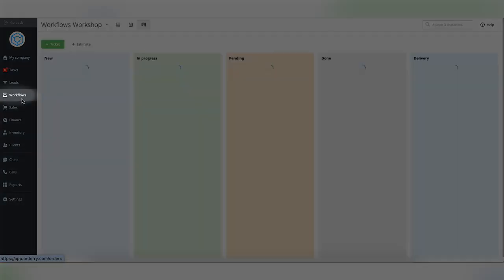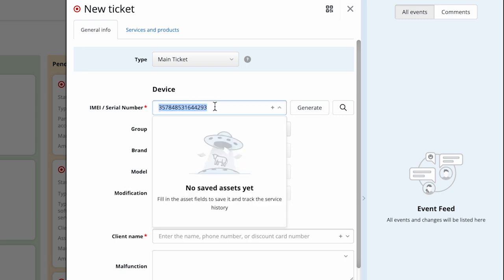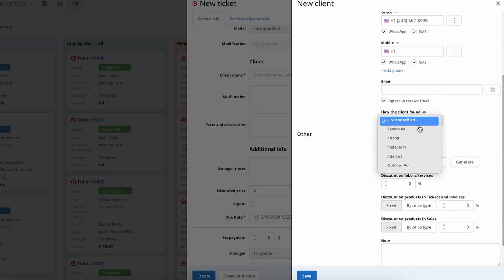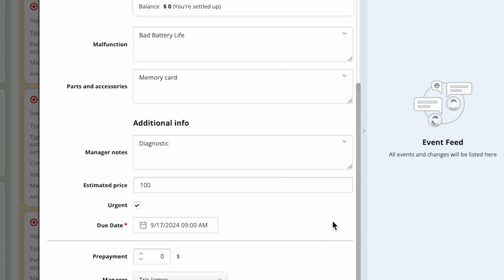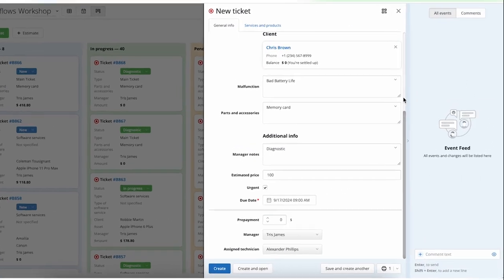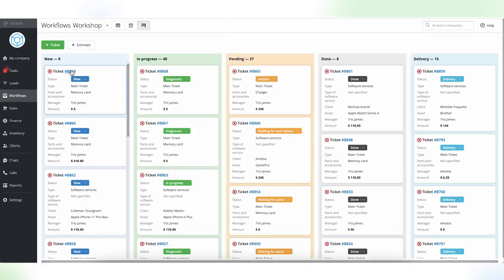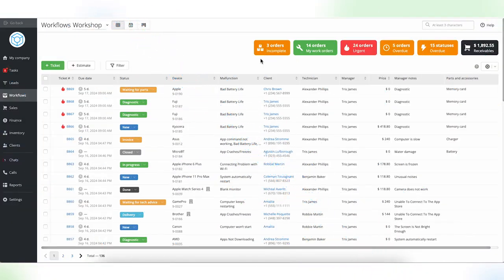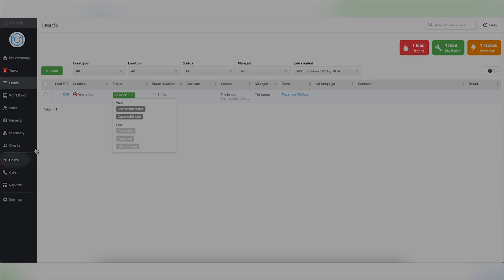How to Create a Ticket | Orderry Tutorial